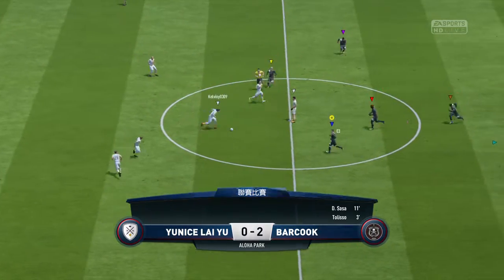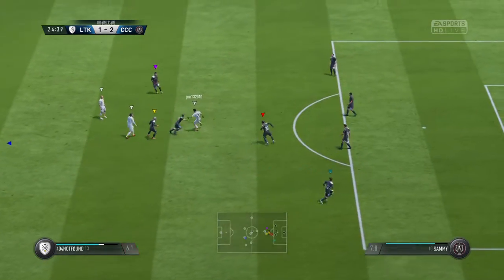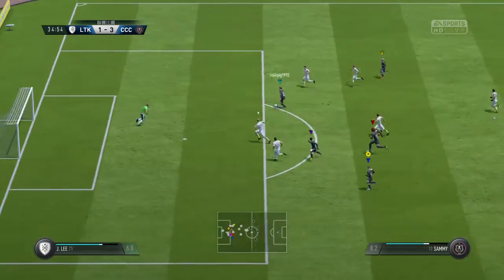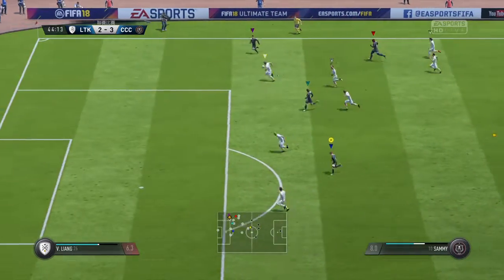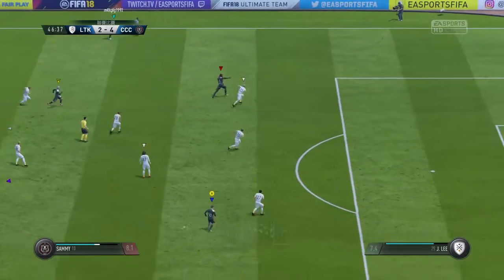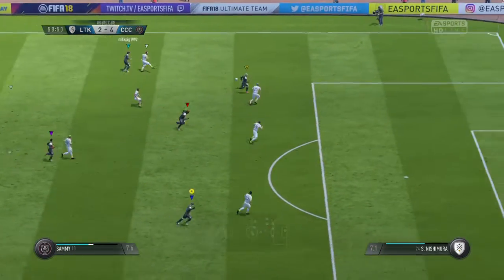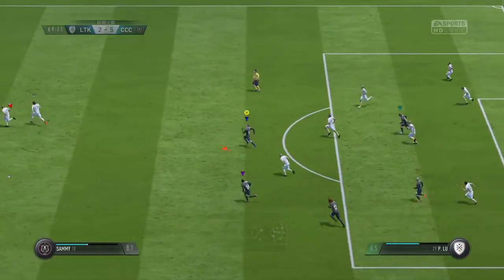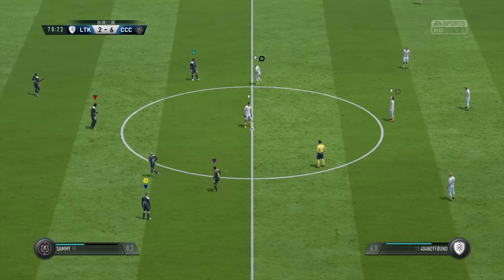FIFA 18 BarCook 6 - 2 YUNICE LAI YU